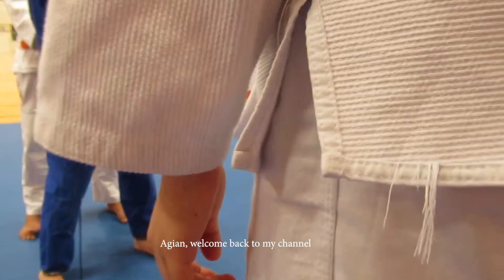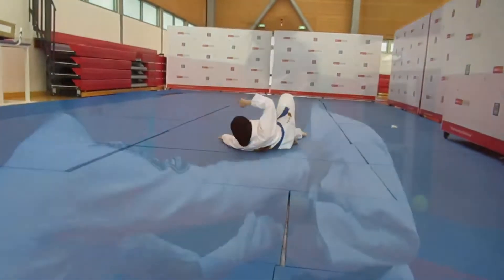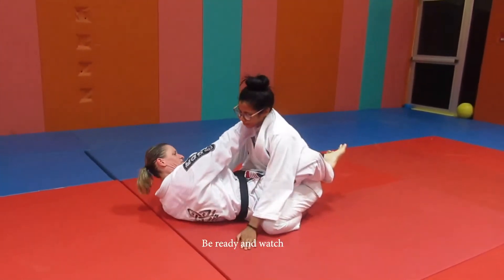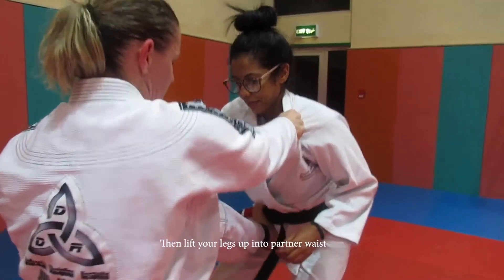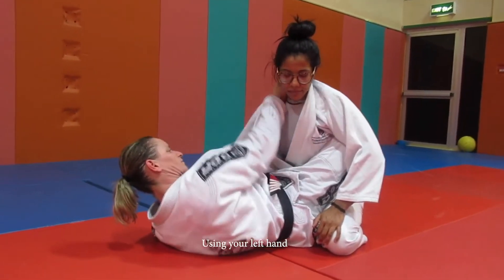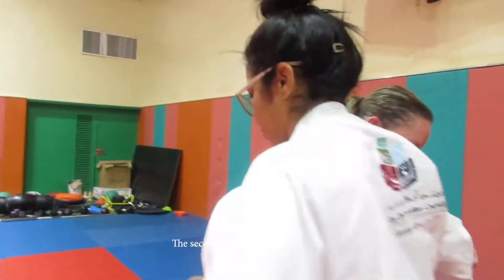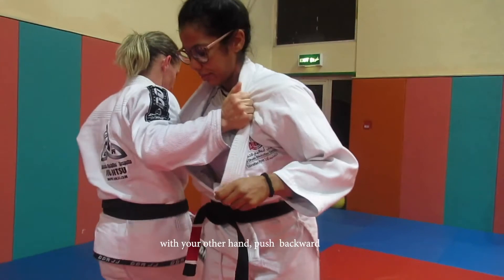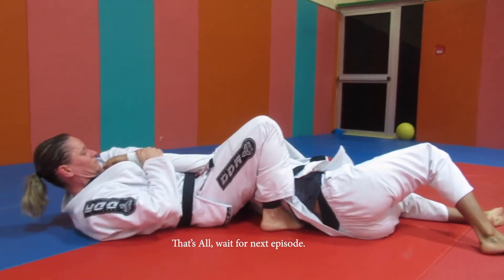The Defenders | S1 E4: Guard-Cross shock & Take Down-Arm Bar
Notes:
- Try to watch careful before applying any movement